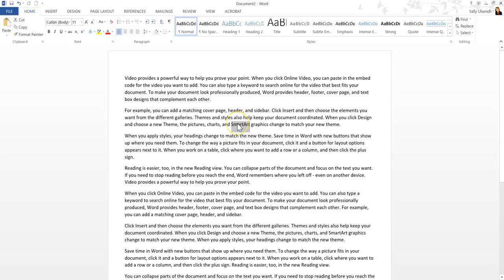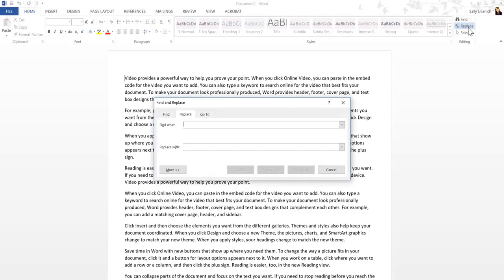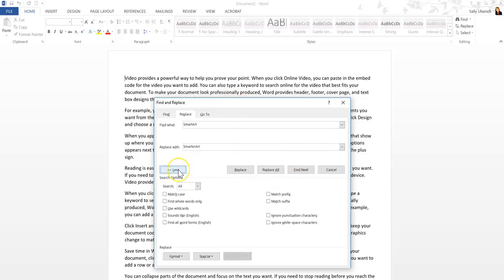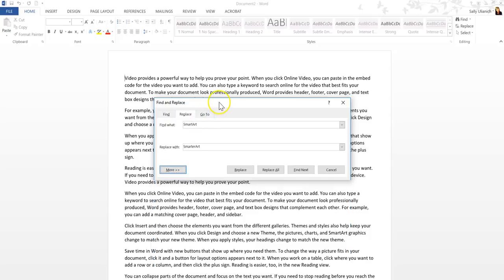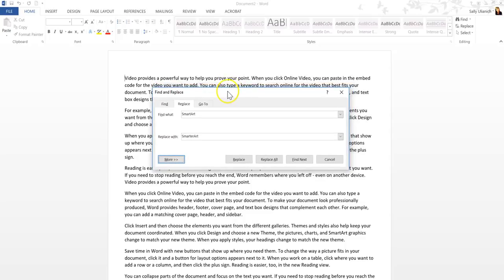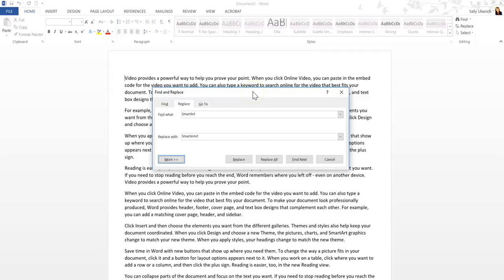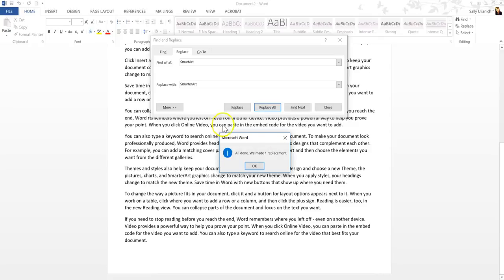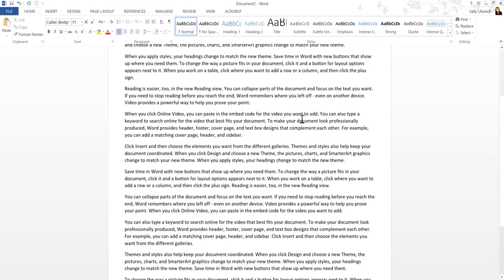How to Use Find & Replace in Microsoft Word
In this video, I show you how to use find & replace in Microsoft Word 2013 (similar in most versions) to find a word or phrase and replace it, either all at once or after reviewing each instance. This is much more efficient than trying to find each word and replace it.